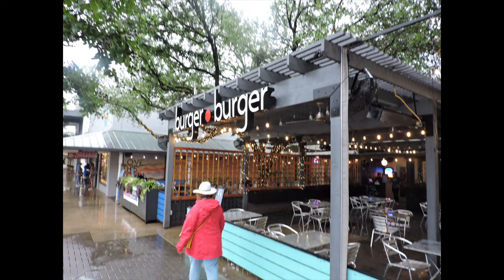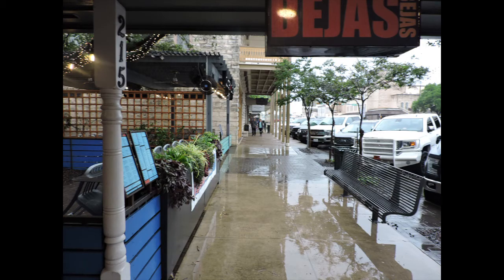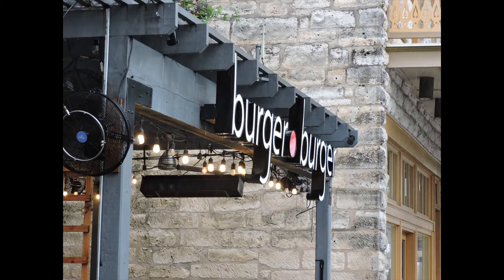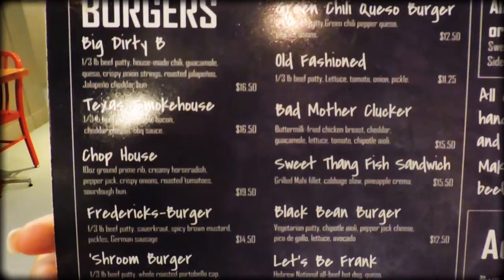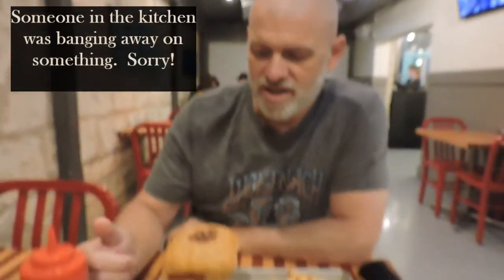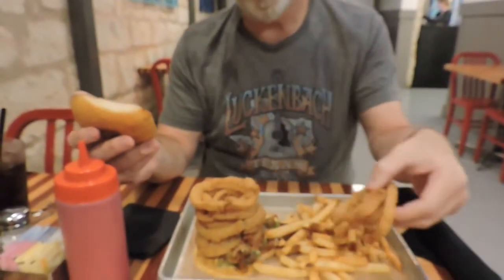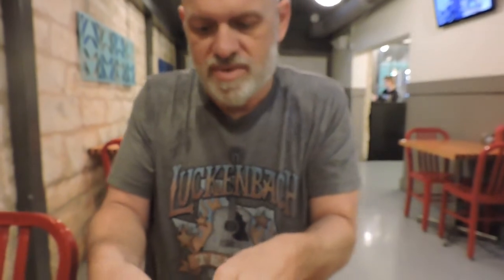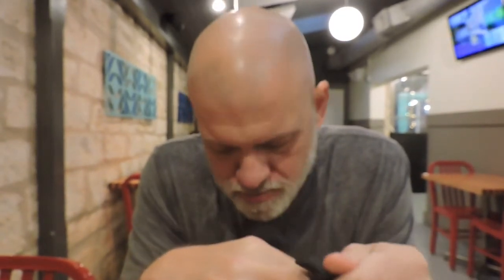Burger Burger Fredericksburg, Texas - One Tall Texas Burger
Review of Burger Burger in Fredericksburg, Texas.  Boy this chili cheese burger came loaded with onion rings.  Horrible weather for our trip, but the burger was pretty darn good!